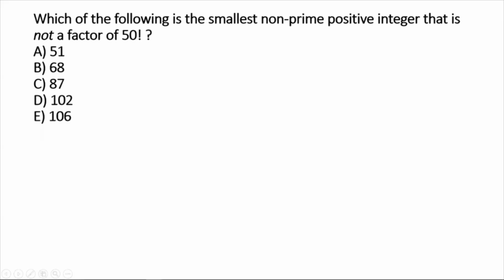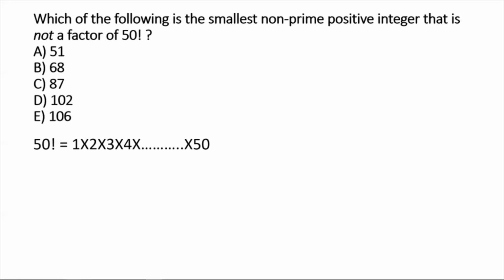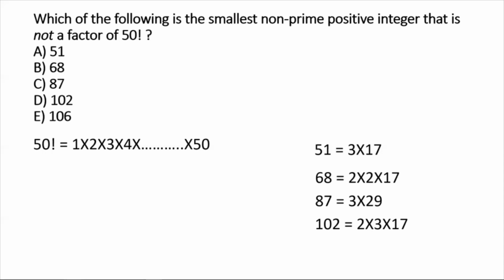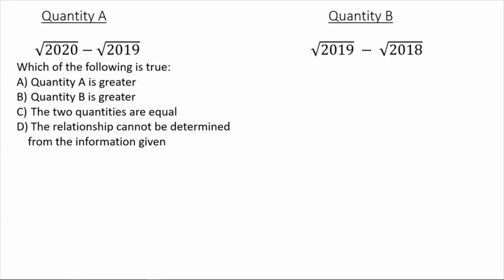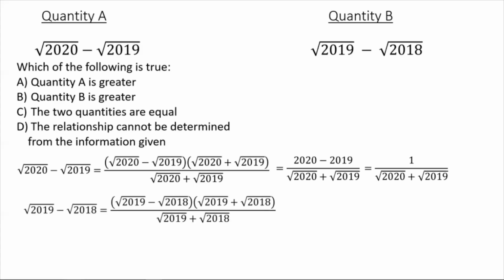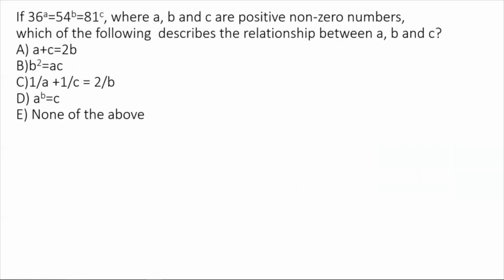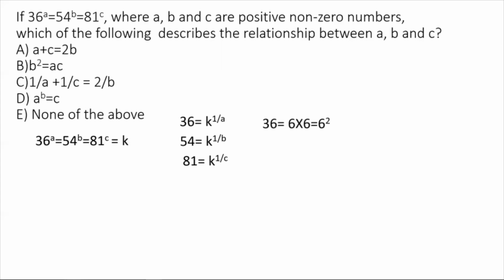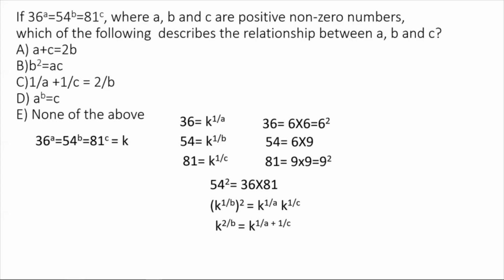Tricky GRE, SAT, CAT exam problems on factorials, square roots, exponents.With time saving tips.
In this video we learn to solve 3 tricky questions on factorials, square roots (surds), exponents(indices, powers). I will also tell you how to solve them quickly with time saving tips and tricks useful for timed tests like GRE, SAT, CAT exams.